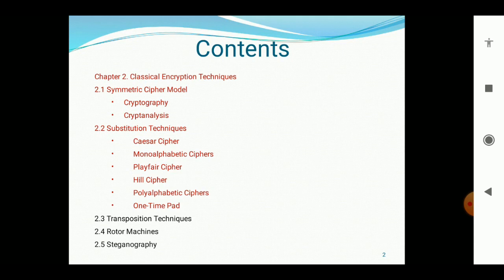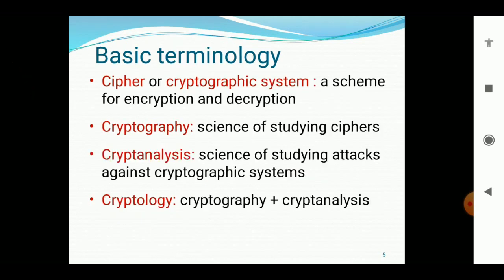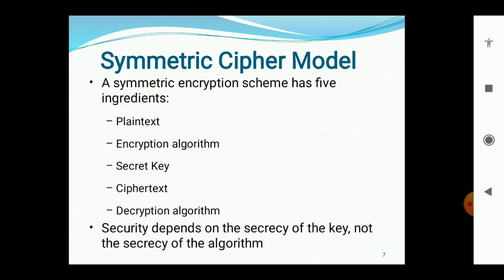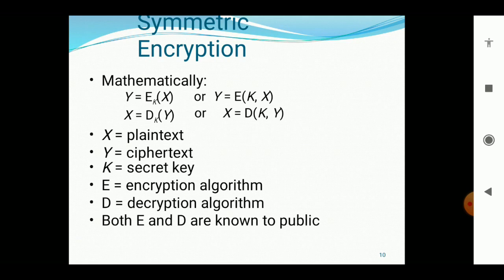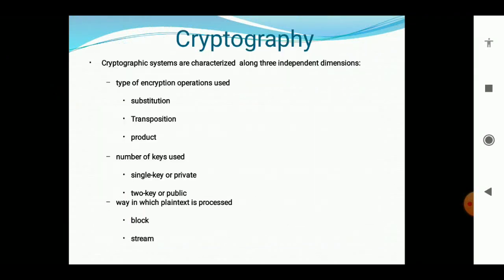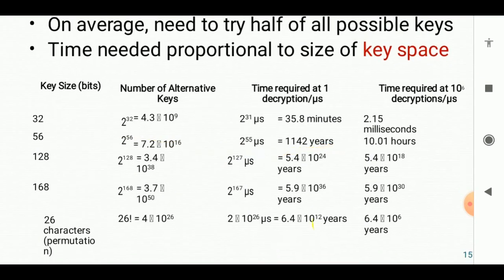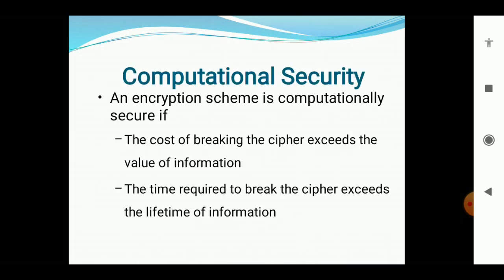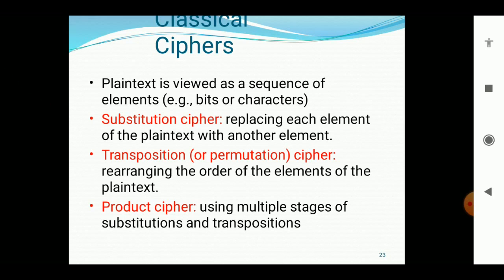Symmetric Cipher model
In this video contains the information of  Classical Encryption Techniques with its various methods.Basic Cryptography terminology and Symmetric Cipher model discussed in English